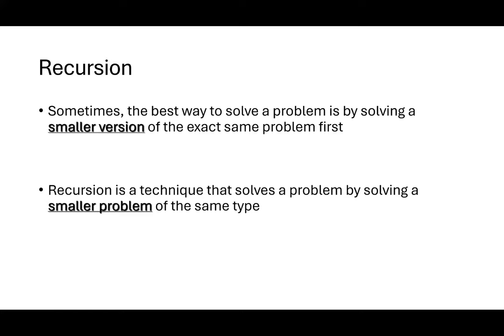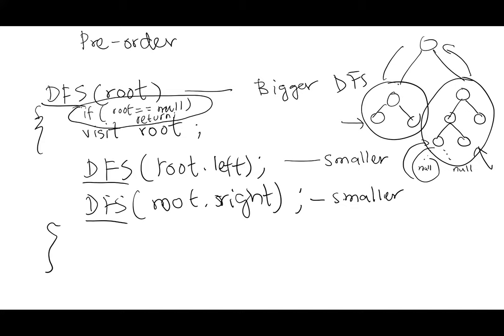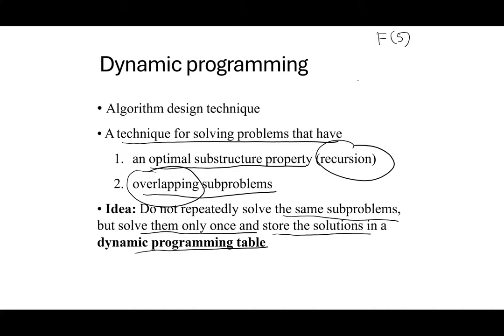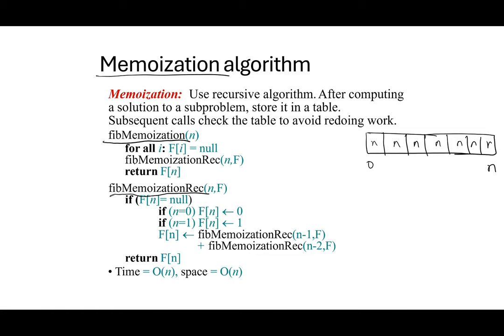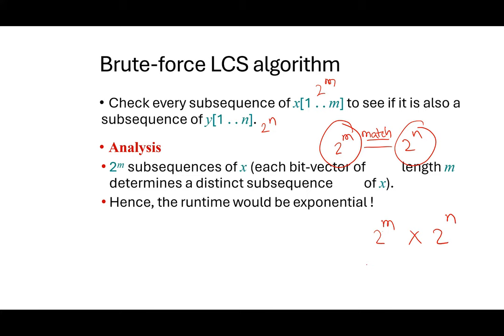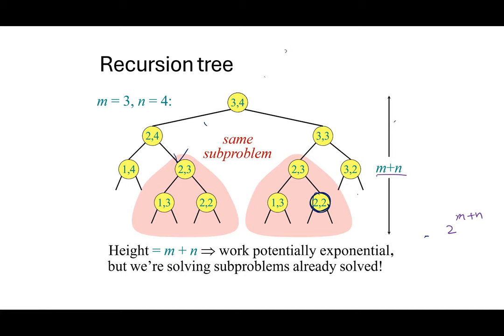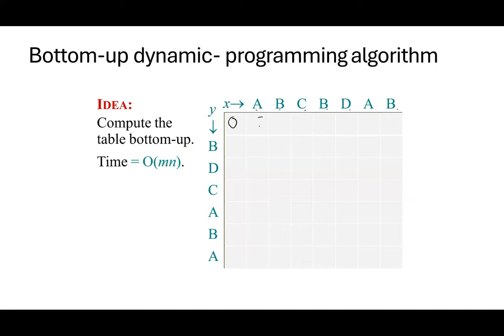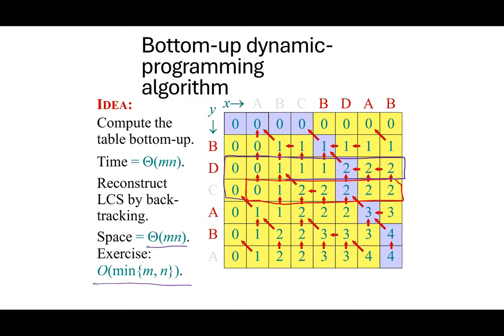Recursion & Dynamic Programming || Memoization || Bottom-up DP || Longest Common Subsequence